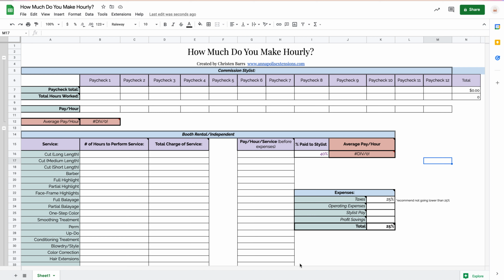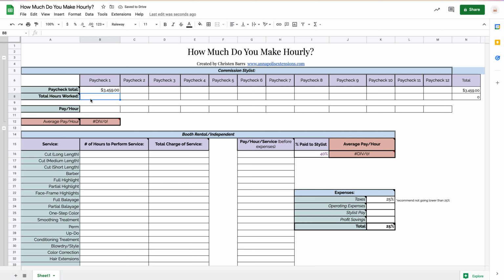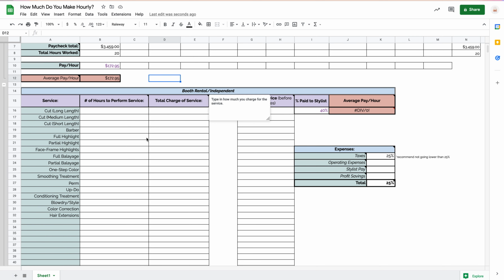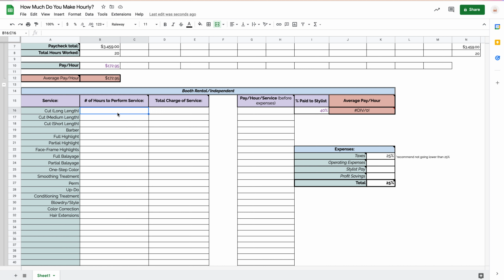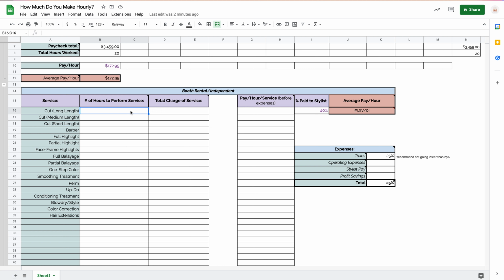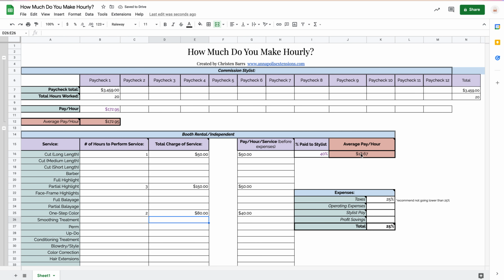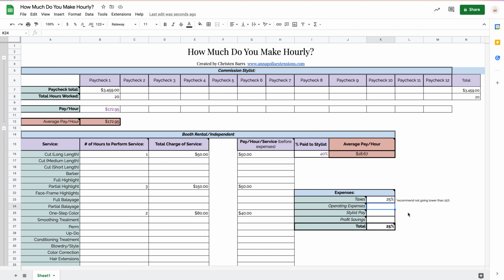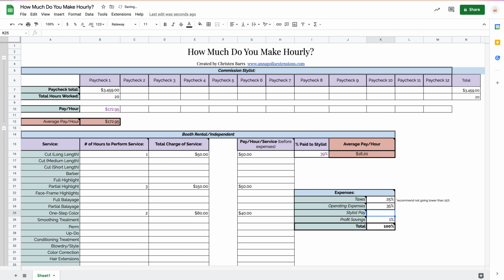How to calculate your hourly rate as a hairdresser?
Here's an example of how to use the worksheet to figure out your hourly rate.